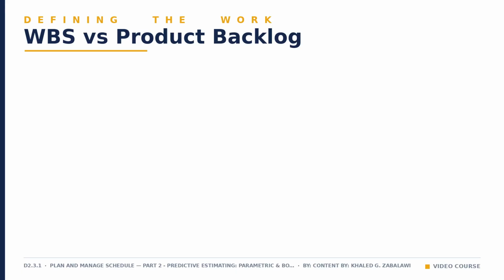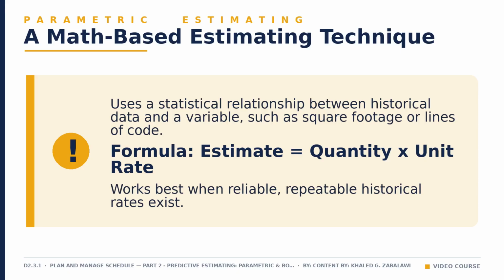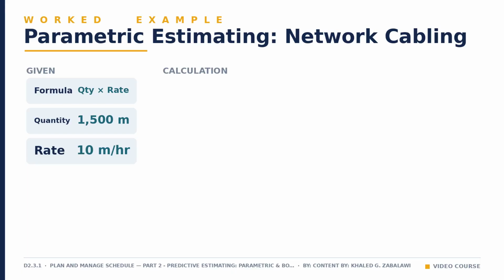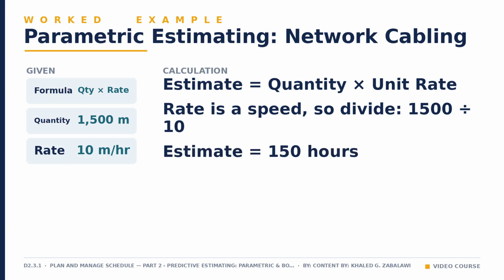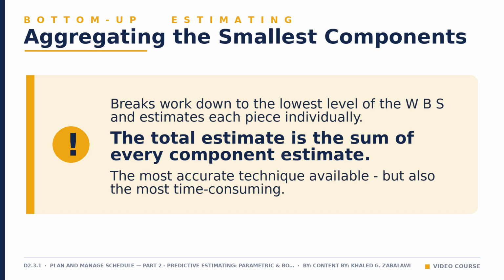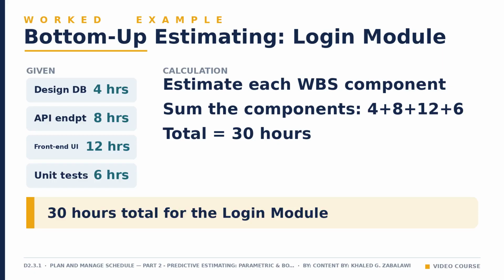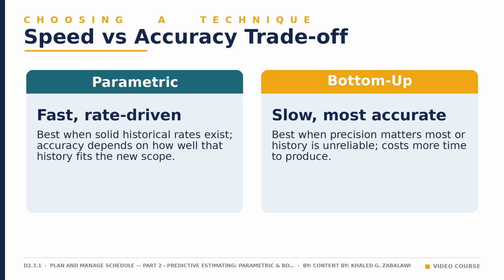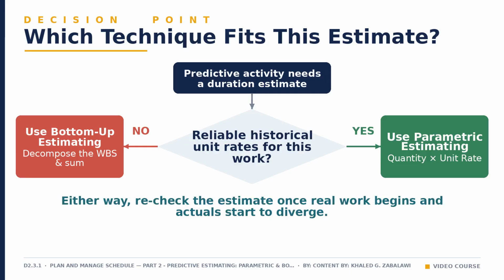Parametric vs Bottom-Up Estimating — PMP Exam Explained (PMBOK 8)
The predictive estimating techniques the exam expects you to tell apart — parametric, analogous and bottom-up — when each one is appropriate, and how the questions try to trip you up.

FREE PMP EXAM SIMULATOR — real exam-style questions, instant results, no signup

PMP Exam Prep — Ultimate Study & Practice Resource
PMP Practice Exams — 6 full tests + 3 online simulators
CAPM Exam Prep — All-in-One Study Guide

FULL PMP COURSE — 42 contact hours, 450+ lessons, 3 exam simulators

Khaled G. Zabalawi, PMP — teaching project management since 1994.
Author of the CAPM and PMP study guides and simulators.